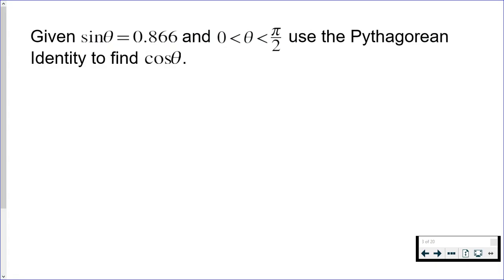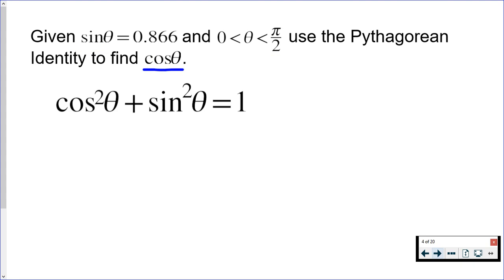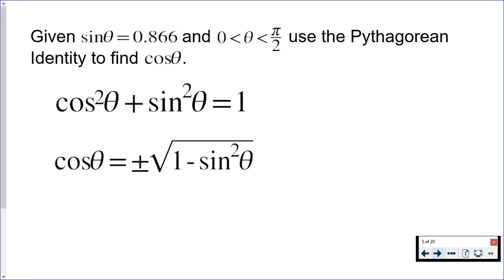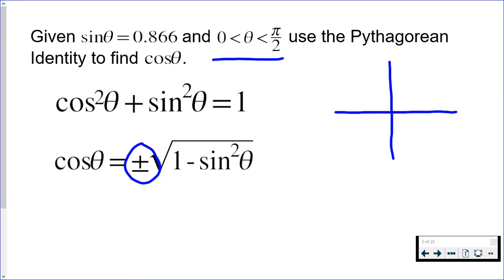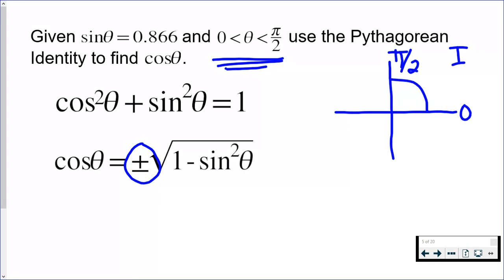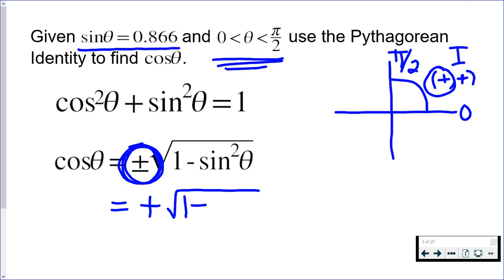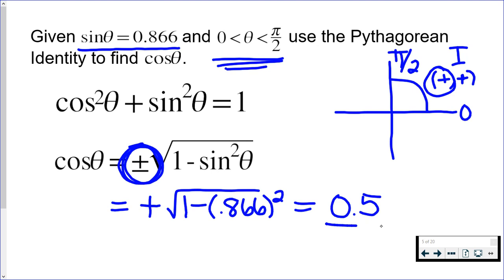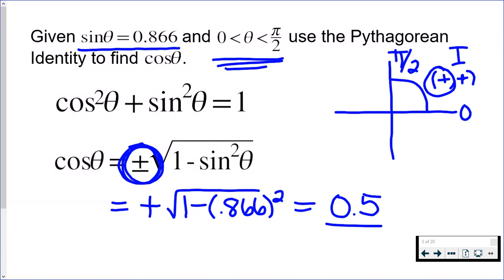Finding Cosine Using the Pythagorean Identity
Finding cosine of an angle given sine using the Pythagorean Identity